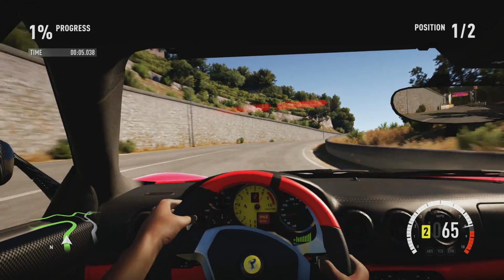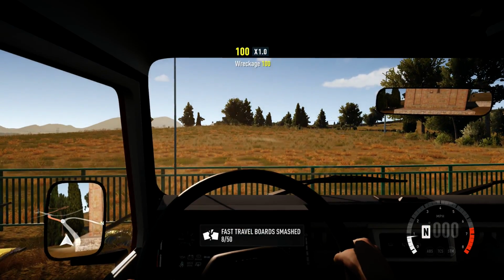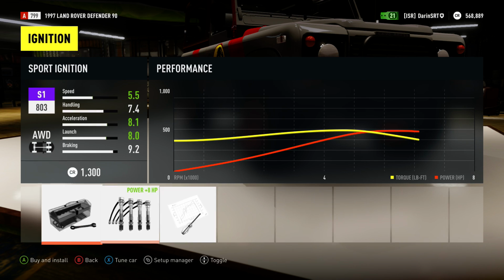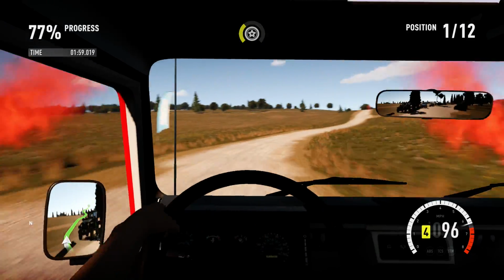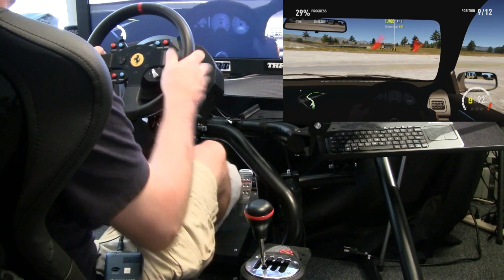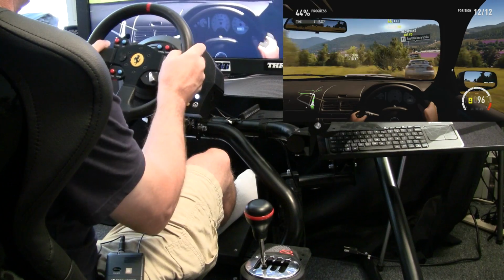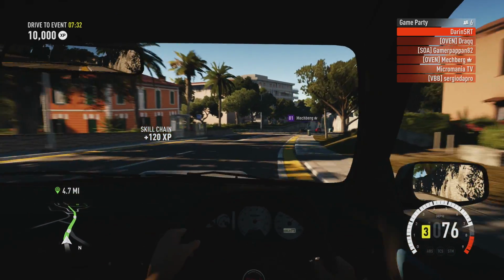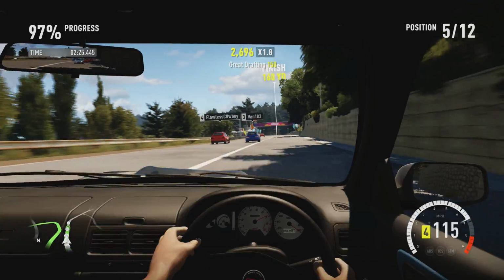Forza Horizon 2 Review by Inside Sim Racing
presents our full review of Forza Horizon 2 for the XBox One by Turn 10 and Playground Games. For this review we used the Thrustmaster TX Racing wheel, T500 modified pedal set and a TH8A shifter.

Darin spent many hours exploring the Forza Horizon 2 world including multiplayer racing, open world driving and more.

Watch and see what he thinks of this new Forza title for the XBox one.